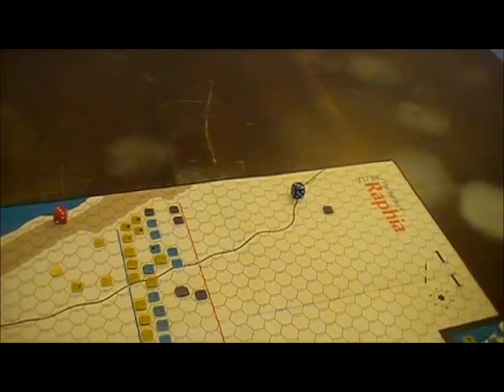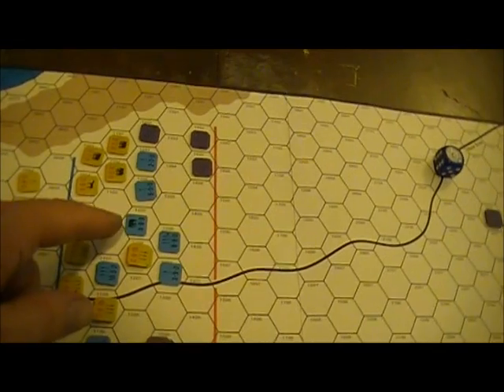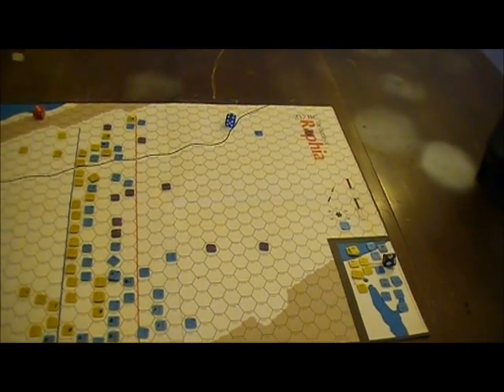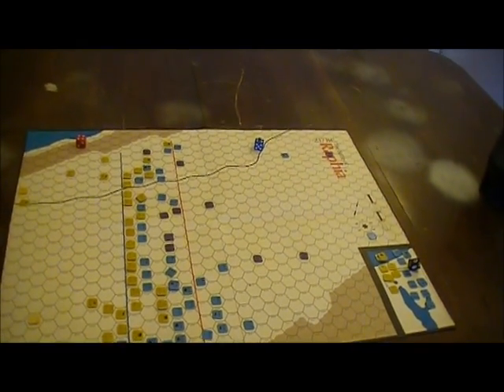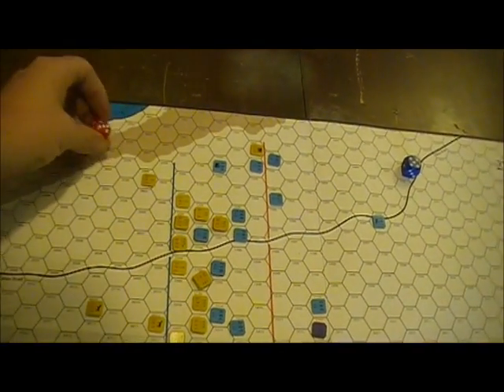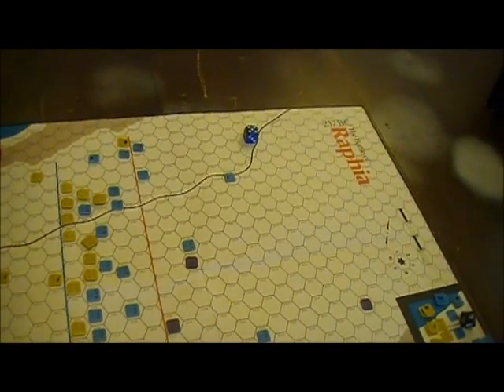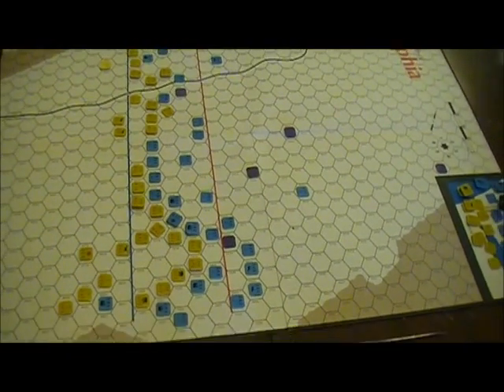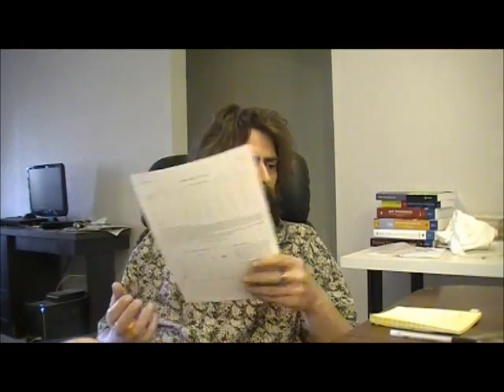Raphia 2 wrap and review